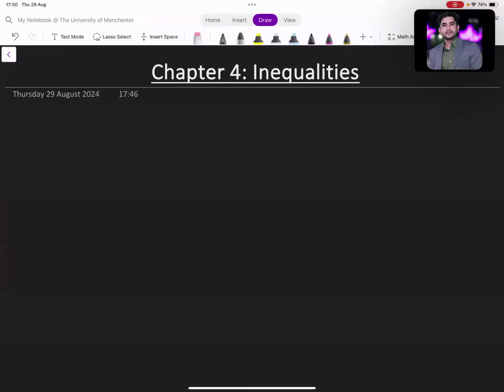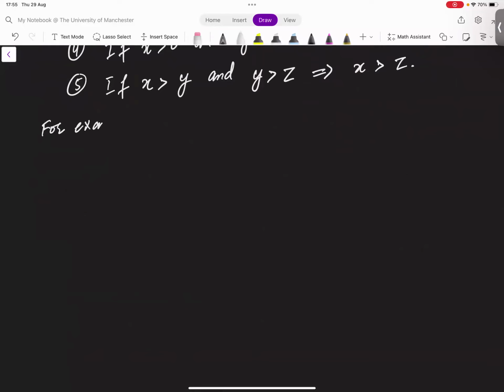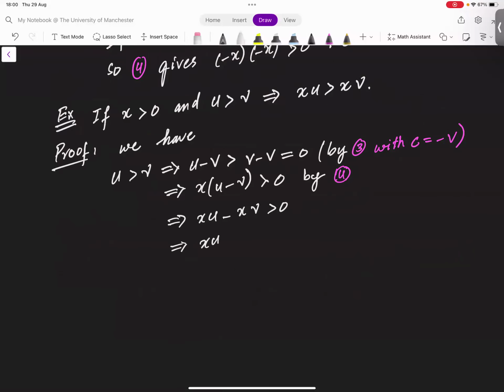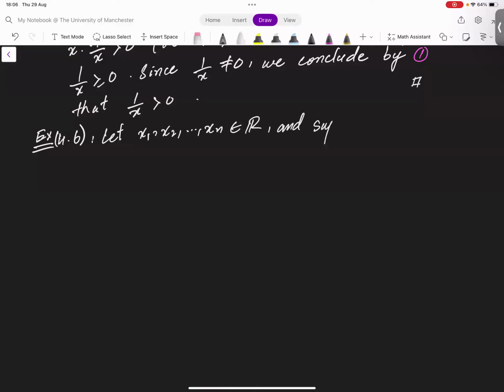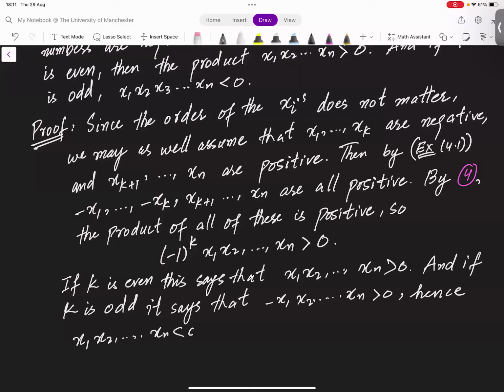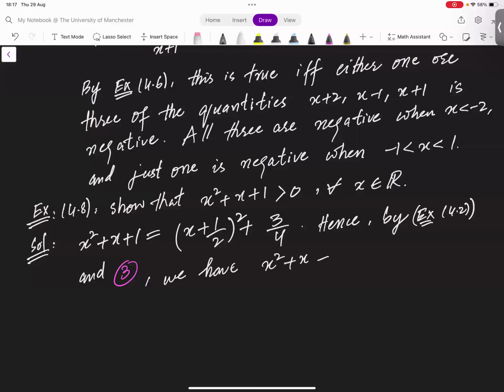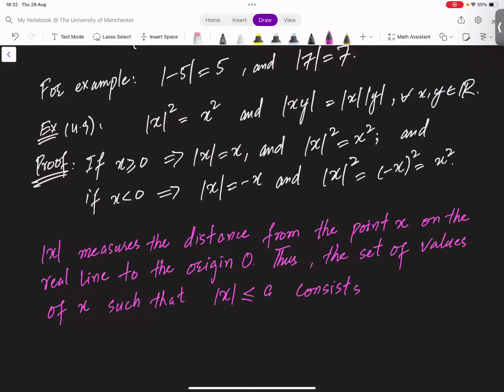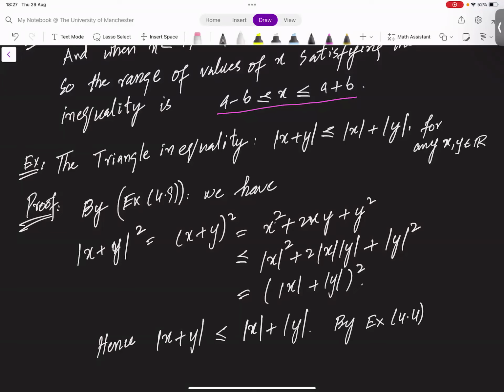Intro to Pure Math :10 | How to solve Inequalities |Chapter 04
I will explain how to solve inequalities.